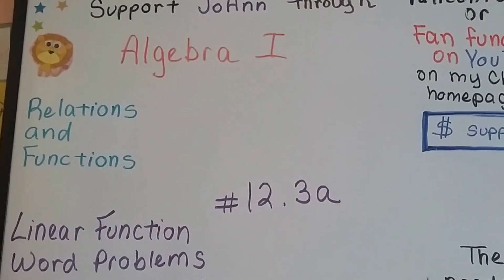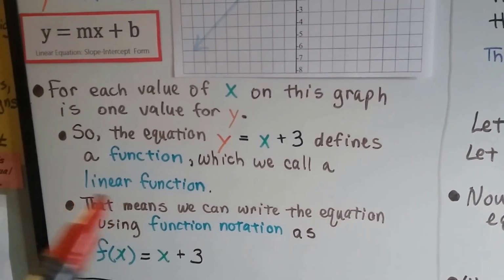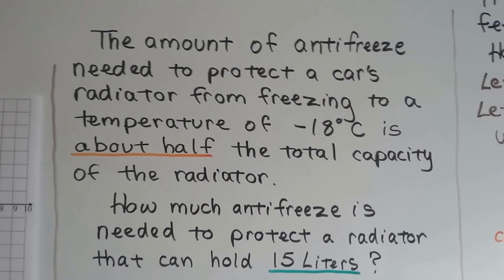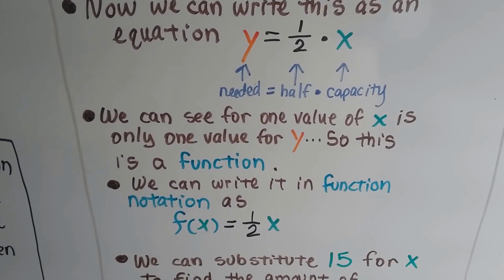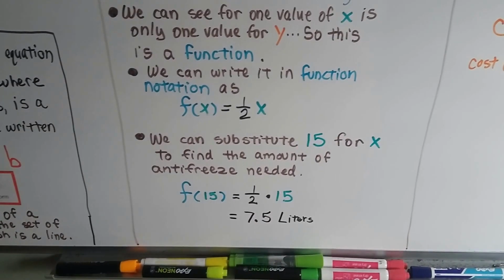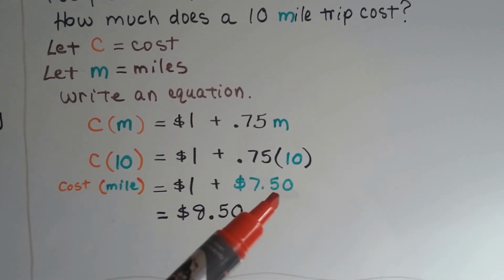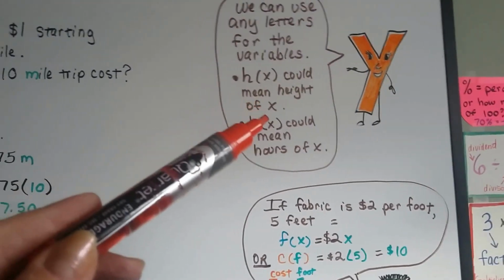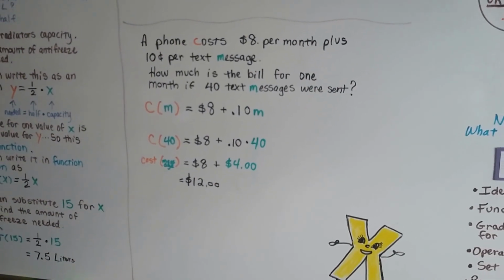Algebra I #12.3a, Linear Function word problems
An explanation of how to solve linear function word problems, writing the equation for the function,assigning variables to the values given, how the letters of the function don't have to be f(x).  #12.3a

helping you,
Every dollar helps me, Bitsy and Lola!